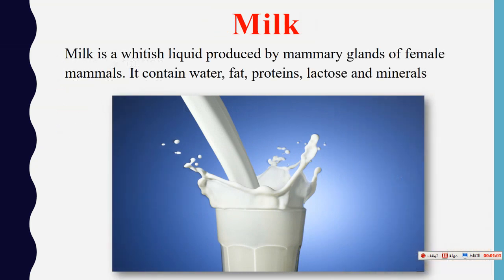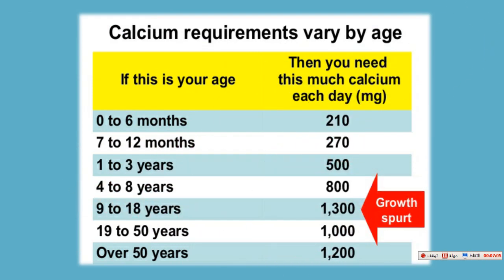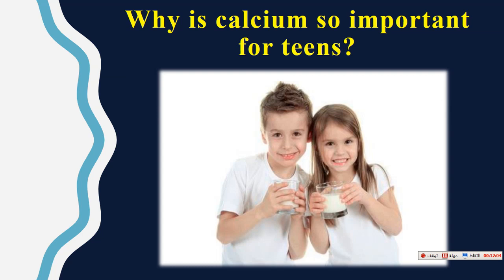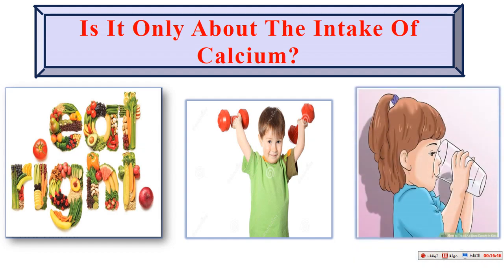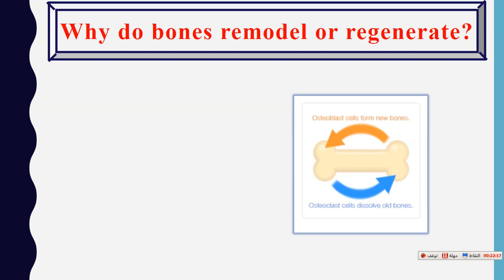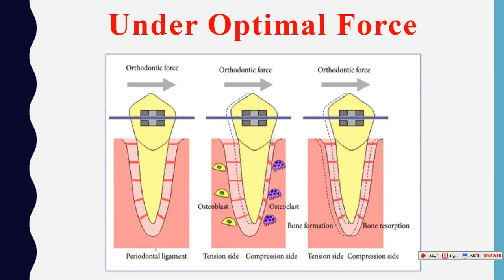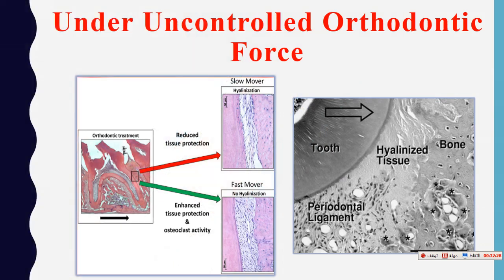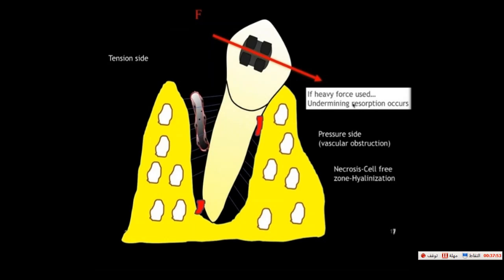The Relation of Milk and Bone Remodeling With Age in Orthodontic Treatment/part1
In this part I talked about
- What's  the meaning of Milk and its role in building strong bone and teeth
Milk is a rich source of many nutrients that interact with each other for building strong bone ,promote bone formation and reduce the bone resorption  thus diminish the loss of bone that occurring with age

-The importance of milk and adequate  balance diet during pregnancy for developing healthy bone and healthy teeth

Nutrients during pregnancy is super important for development healthy baby

-The benefit of Milk and its product for children not only as a good source for calcium and phosphorous but also can protect the child dental health ( Milk can reduce the harmful acidic bacteria in the mouth thus reduce decay formation that you can give it to your child after sugary food so rather than give your child chocolate with milk give the chocolate and wash their teeth with a cap of milk)  and also ( cheese is a good nutrient for preserving the dental health because it contain casein protein that cover the tooth with protective layer prevent bacterial acid attack to the teeth and reduce decay formation)

-The calcium requirements in each age group

Teen years need highest requirement than other each group because 75% of bone mass build by the end of teen years about 17 and 18 years old
So lack of calcium in this age group lead to growth retardation and development of week bone that make them more susceptible to bone loss that occurring with older age

-Bone Remodeling
Bone is a living tissue means there is continuous cycle of active bone formation and bone resorption throughout life even we reach the full height and grow older this process occur every 3-5 years and this done for two reason:-
1.Because Bone is the store houce of calcium so if there is any shortage in our bodies so bone provide us with it to maintain the level of calcium in the blood
2.Even the bone grow older is loose it density and become more fragile so bone remodeling occur to maintain the bone strength and make the bone more resistant

-The Biology of tooth movement in orthodontic treatment:-
The tooth movement in orthodontic depend on the fact that prolonged force on the tooth  produce tooth movement through changes occur in PDL that stimulate the remodeling of alveolar bone surround the tooth
In orthodontic treatment there are two types of force
1. Movement of the tooth under optimal force
 This force called optimum because it approximate the capillary blood pressure in root surface area
The changes in PDL
Two side in PDL develop-Tention side opposite to the direction of force here the PDL streched and vascularity increase to stimulate osteoblast to form new bone formation under this area
-pressre  side in this area the PDL compressed and increase vascularity  to stimulate osteoclast to remove bone under this area and this process is called  Frontal resorption
2. Movement of tooth under heavy force
This heavy force exceed the optimum capillary blood pressure and the changes here in the tention side reduce the vascularity (ischaemia) and in pressure side cut of blood vessel causing loss of blood supply to PDL causing necrosis  of this area and this called hyalinization and the  bone removed under this area is called Undermining Resorption

So the aim of the orthodontic treatment is to move the tooth under optimal force meaning movement  without any occluding or cutting in the blood supply in pressure area with frontal resorption